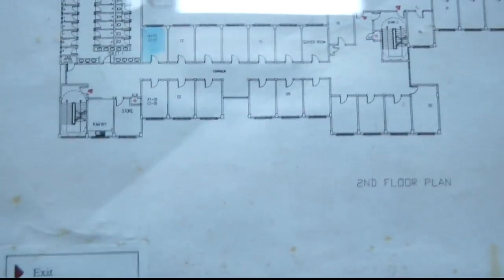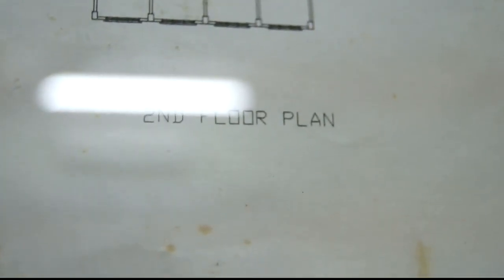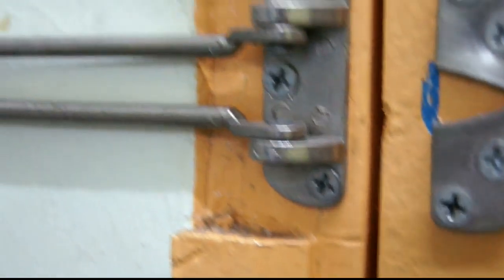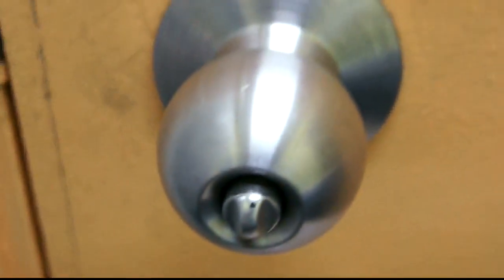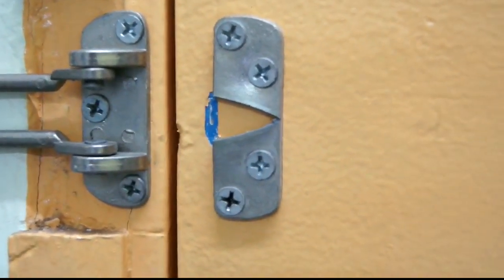SLT-A33 AF vs MF in Movie Recording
I recently got the Sony Alpha SLT-A33 camera with the 18-55 lens kit. The camera itself features a very efficient and very effective phase-detection autofocus mode that automatically focuses in movie recording mode. Unfortunately, there are just certain things or situations where autofocus could hinder your movie making experience as I demonstrated in the video.

Yes, I noticed there are "artifacts" on the video. That's probably because of the conversion from AVCHD 1080 HD to MP4 720p HD (although the codec is still H.264 and the audio is AAC--video aficionados will understand this). I used Avidemux to convert the video. Nevertheless, it is still clear enough to see what I'm trying to do. I'll try sort out this problem in the future. Maybe because I need to set the conversion factors straight. If you can help, write in the comments.

The SLT-A33 is relatively new, using the translucent mirror technology. Although Sony marketed in under the A-mount DSLR category, this, along with the SLT-A55, are not technically DSLRs. It still employs a mechanical shutter. The image sensor is CMOS and it is a full-sized image sensor.

So far, I could see this is the only interchangeable-lens camera that can record in AVCHD (Sony E-Mounts or NEX cameras and the SLT-A55 notwithstanding). It's an amazing format. My camera can do 50i (50 frames per second, with 25 fps sensor output).

Update: Using the SD card is just fine. It's just that the file corrupted during file transfer when using the card reader. Or it is the card, just that the file would have a better chance to be intact when connected with the USB cable. Doesn't matter what the problem is, I will from now on transfer file exclusively using the USB cable.